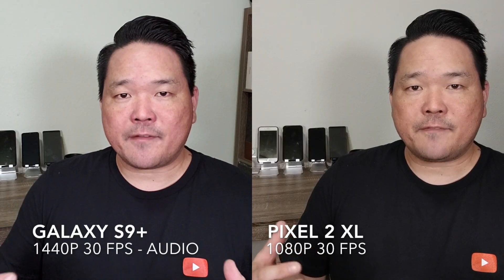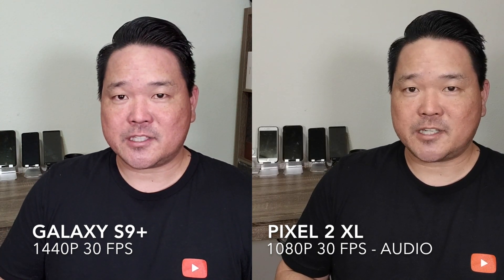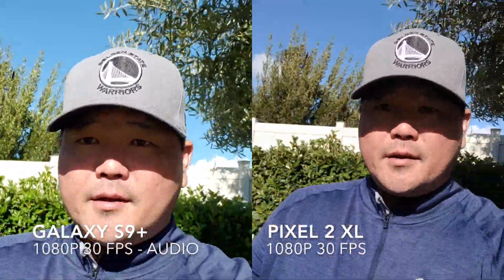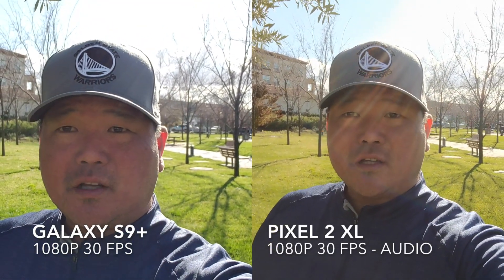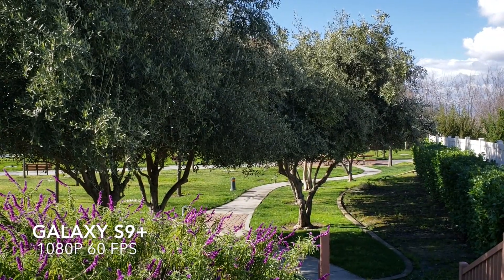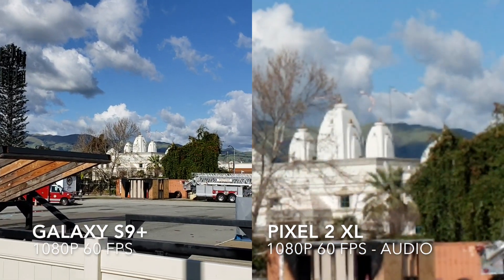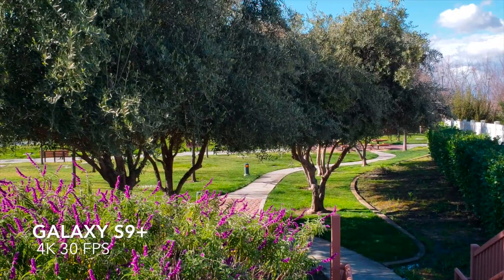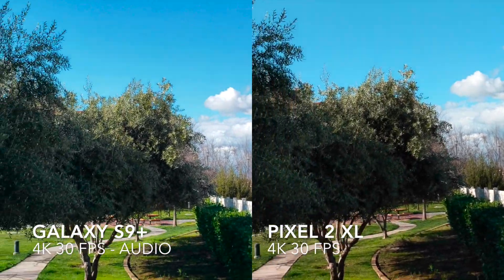Galaxy S9 Plus vs Pixel 2 XL Camera Comparison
Can the Galaxy S9+ take down the Google Pixel 2 XL as best smartphone camera? Let's find out!

Pixel 2 XL
Galaxy S9 Plus